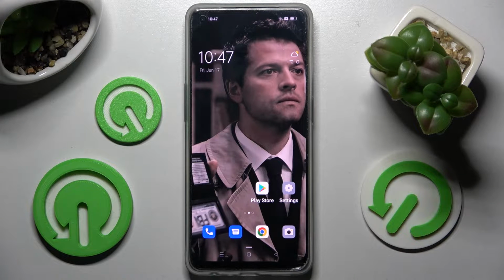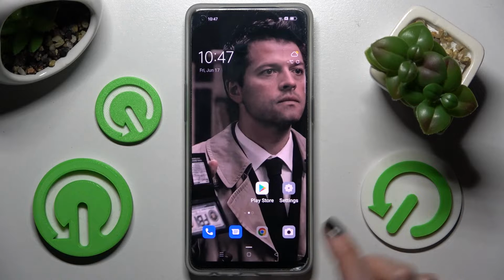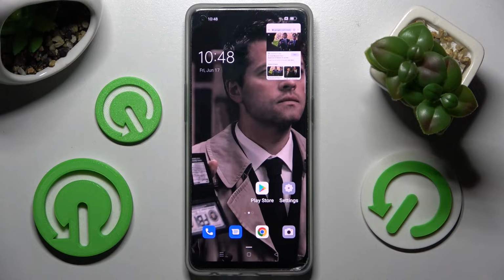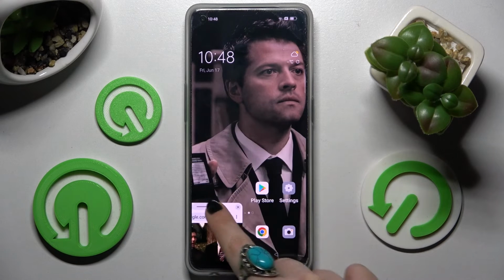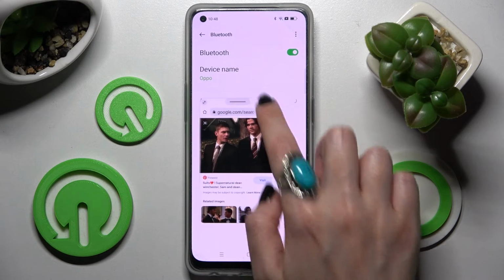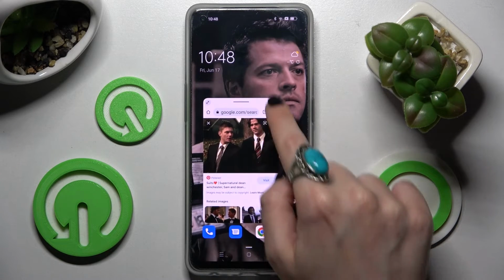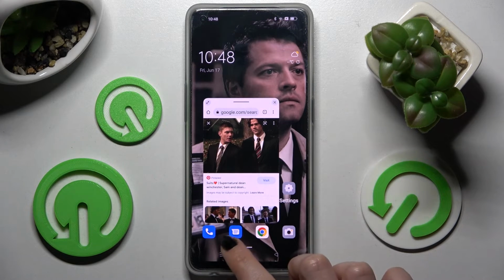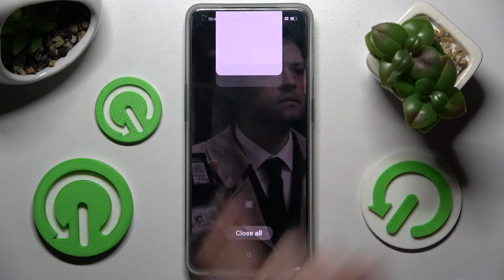OPPO RENO 7 LITE - How To Open Apps In Pop Up View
If you want to start apps in floating windows on OPPO RENO 7 LITE, this video might be essential. Simply follow our step-by-step video tutorial and learn how to get apps in pop up view on OPPO RENO 7 LITE. Our channel grows, thanks to you! There's hundreds of videos uploaded daily in which we show functions and settings of many devices, go check them out, if you want to expand knowledge about your smartphones, routers, tablets, etc... Consider leaving us Like, comment and subscription as it helps us greatly in producing more content for you to watch. Cheers!

Pop up view on Oppo Reno 7 lite ?
How to open apps in floating windows on Oppo Reno 7 lite ?
How to start app in pop up view Oppo Reno 7 lite ?
Is there floating windows apps feature on Oppo Reno 7 lite ?